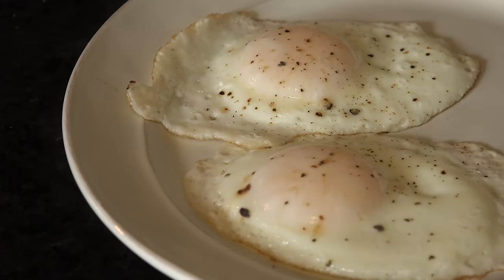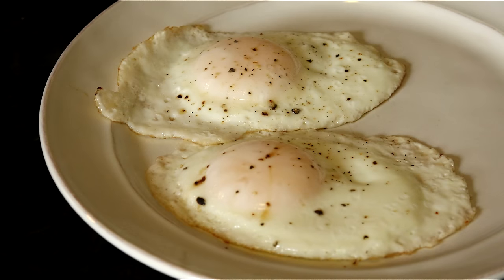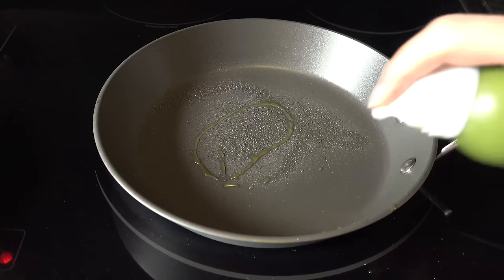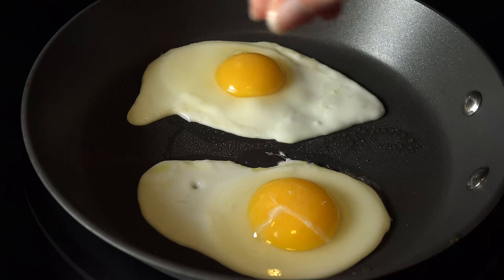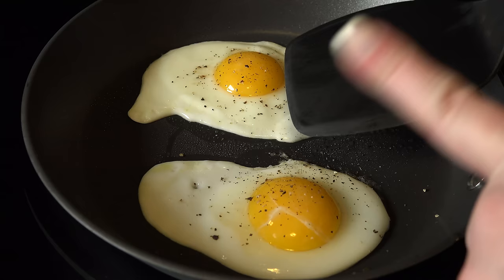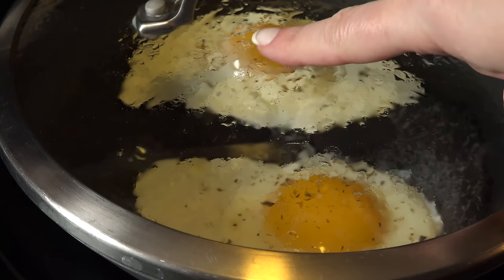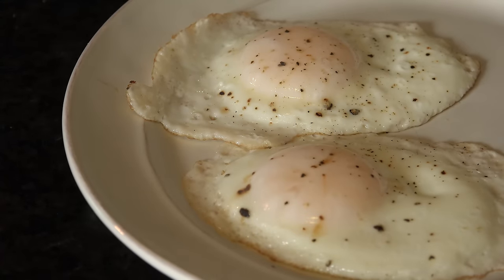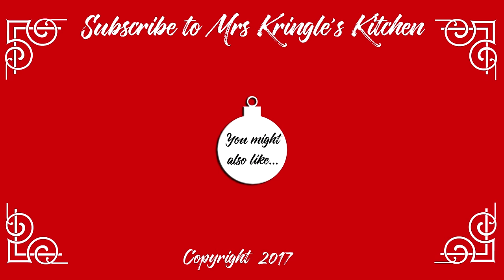How to Cheat Over Easy Eggs!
Basted eggs are used all the time in restaurants and as long as you go low and slow, no one will ever have to know you didn't master the flip!  How many times have you tried to make over easy eggs only to break the yolk when you flip it?  For the person who loves that jiggly, runny yolk, it's enough to send you to your knees in a heap.  Fear not!  This video will show you how to make No Flip "Over Easy" Eggs- NO FLIP REQUIRED!   But you will have to crack them yolks intact so that's on you but I have faith in you.

Items I use and recommend:

Cookware set

Salt and Pepper Mill